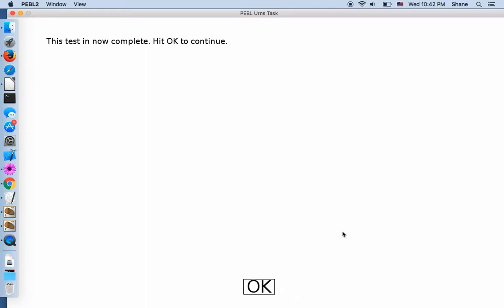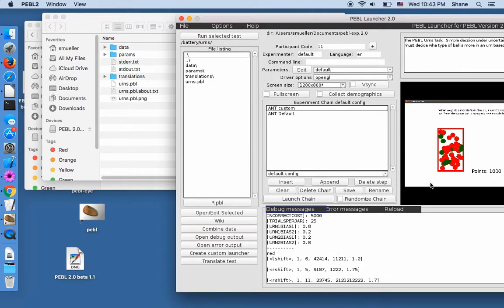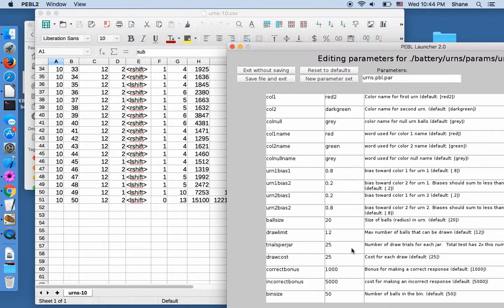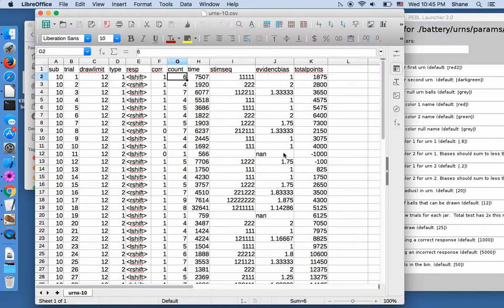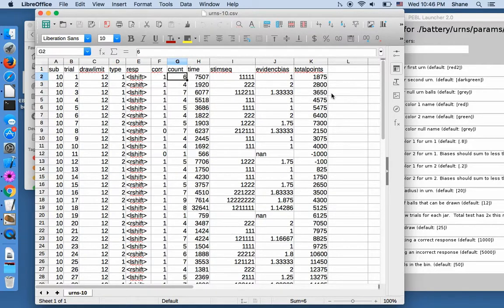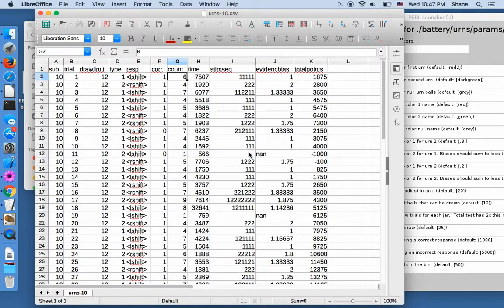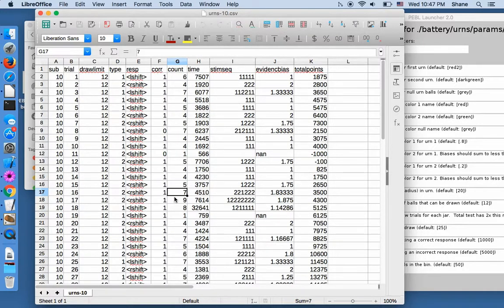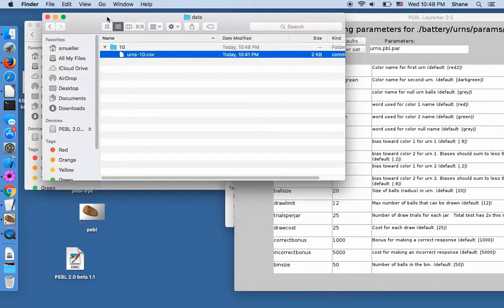PEBL urns (Balls and Urns) task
The Urns (or Balls and Urns) task asks participants to draw colored balls from two urns.  One urn is mostly red; the other is mostly green.  Based on the color of the balls, they have to guess whether they are taking balls from the mostly red or mostly green urn.  The more balls drawn, the more certain you can be, but it costs points for each ball, so  it is more costly to be more certain.

This is a new task written in PEBL, intended to measure impulsivity in decision making. This video shows and describes the task and the data files produced by the task. The task is available as part of the PEBL Test Battery, a Free platform for running experiments in a psychology laboratory. If you install PEBL, the task is located in battery\urns directory.